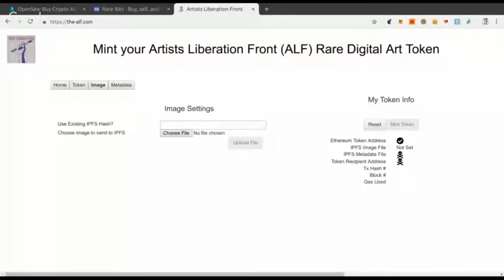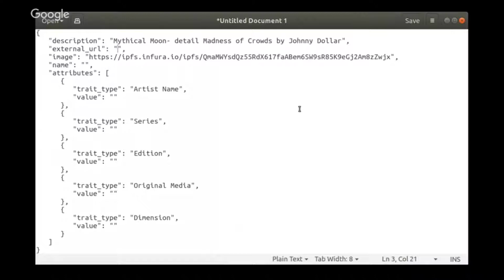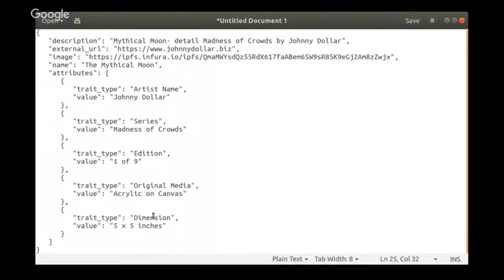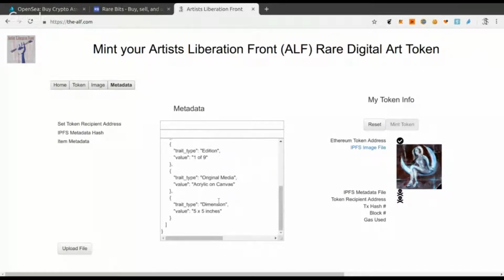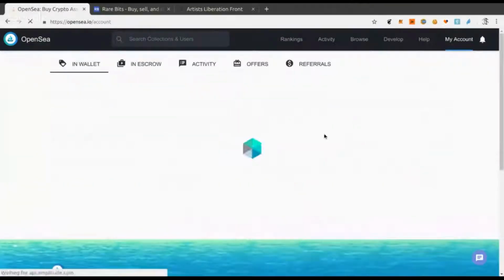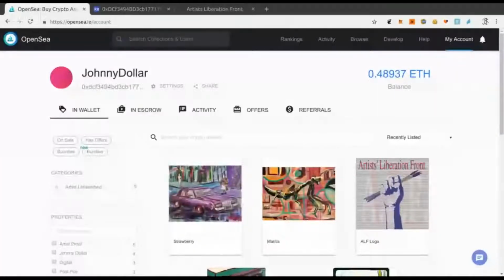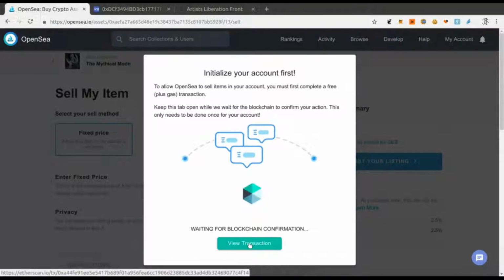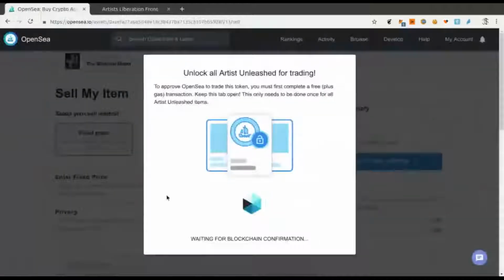How to mint an digital art token with the Artist Liberation Front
Johnny Dollar demonstrates the mint of a digital art asset using the Artist Liberation Front, an open source tool for artists and galleries.